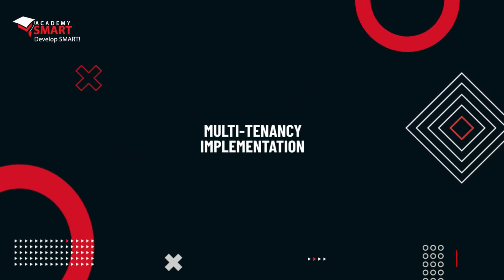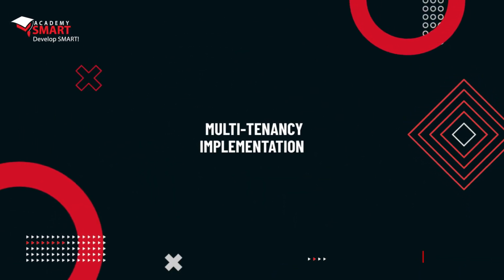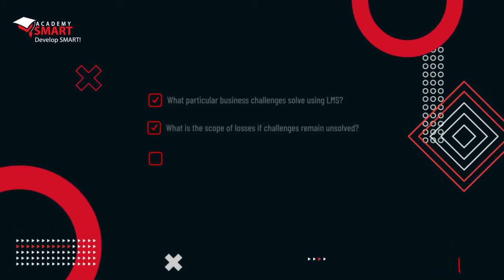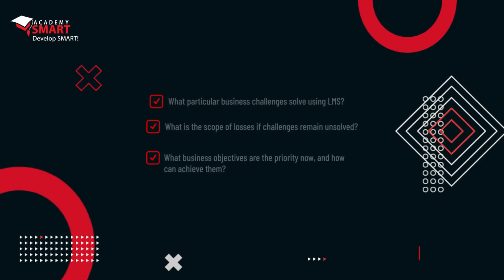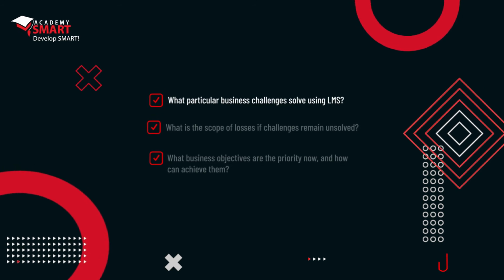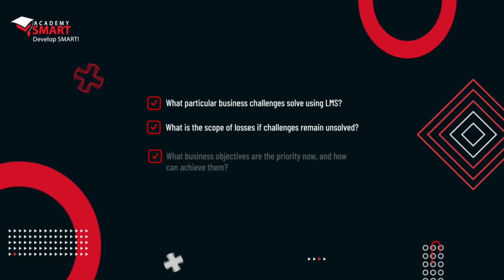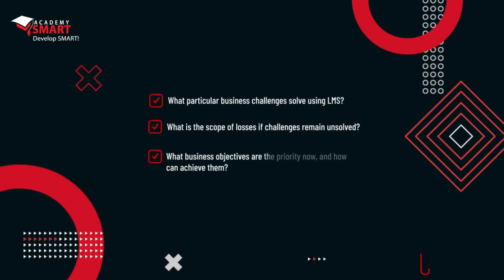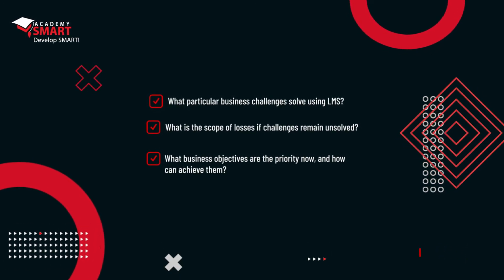Video Explainer #6: Multi-Tenant LMS vs Single-Tenant LMS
00:00 - Intro

The main task of eLearning professionals is delivering training that best fits the needs and learning requirements of their organization, customers, and partners. Therefore, selecting between a single-tenant and multi-tenant LMS architecture is very important.

00:46 - Differences between Multi- and Single-tenant LMS

Multi-tenant users usually share a single tenant with the common infrastructure application and database layers while having separate data storage. In a Single-tenant Learning Management System, every user's data is stored in a particular instance with a separate database application and individual infrastructure.

01:23 - Multi-tenant LMS architecture features

- Hierarchies and User Groups;
- Integration;
- Reporting;
- Communication.

02:48 - Multi-tenant LMS architecture models

- Complete multi-tenant “Shared everything”;
- Single-tenant database or logical data separation;
- Single-tenant application.

03:47 - Benefits of the Multi-tenancy

- Access to the aggregated data, reports, trends, etc.;
- Mitigation of data safety risks;
- Independent use of rule management for each customer;
- A variety of licensing and membership options;
- Personalized reporting;
- Custom end-user settings and preferences.

04:21 - Think about multi-tenancy implementation

What particular business challenges will we solve using this LMS? What is the scope of losses if these challenges remain unsolved now? What business objectives are the priority now? And how can we achieve them?

05:11 - Outro

To get the complex answer about differences among Single-tenant & Multi-tenant LMS, check our article

GET FOR FREE our White paper "How to create a user-friendly LMS"